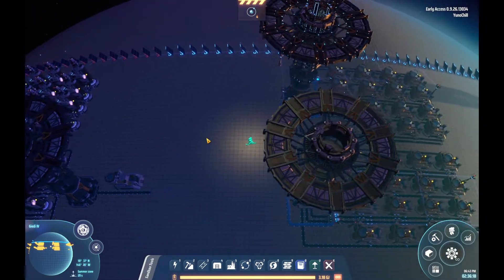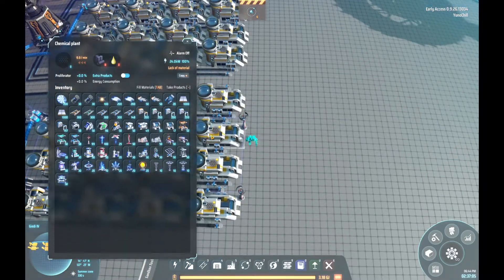Balancing hydrogen is easy with these methods - Dyson Sphere Program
Tips and methods for all players in the early, mid or late game concerning all things hydrogen.